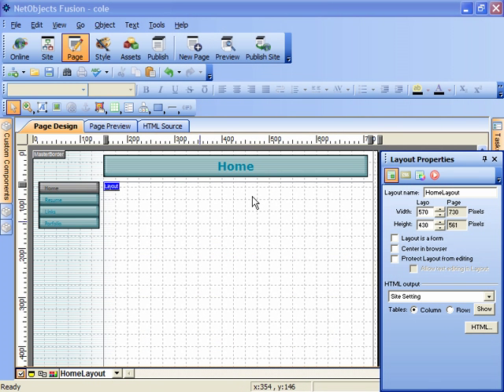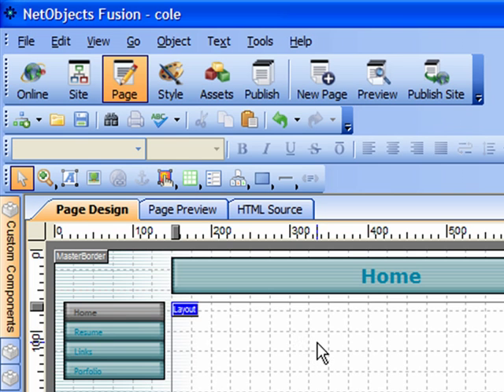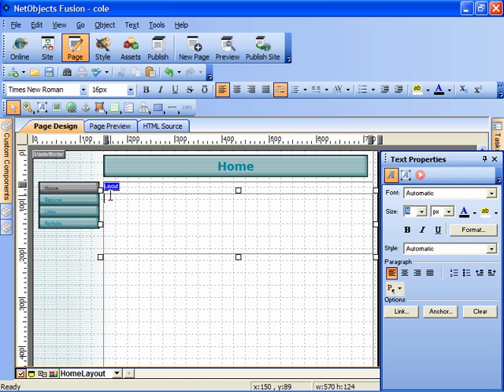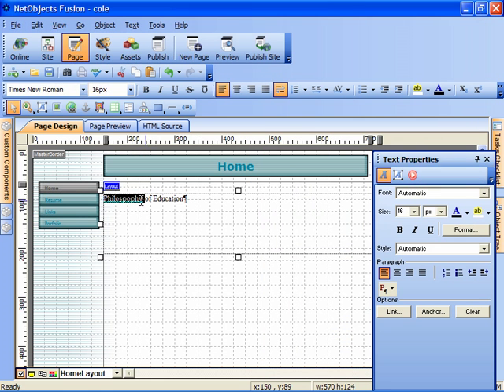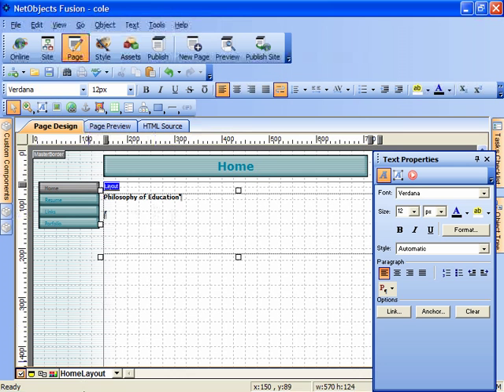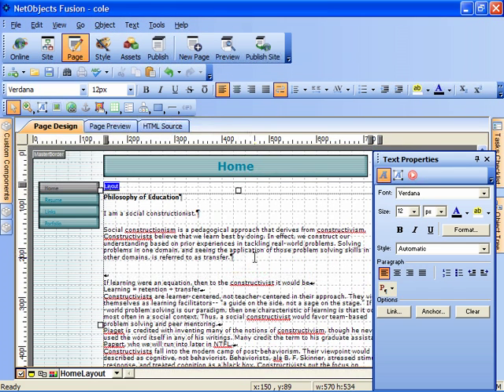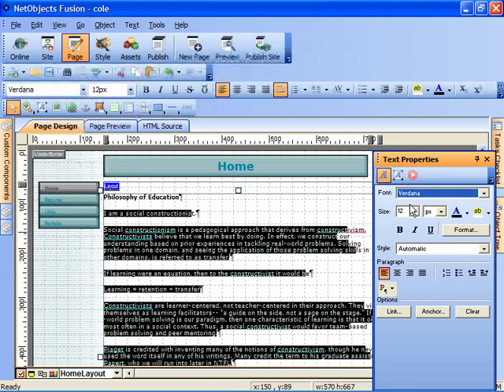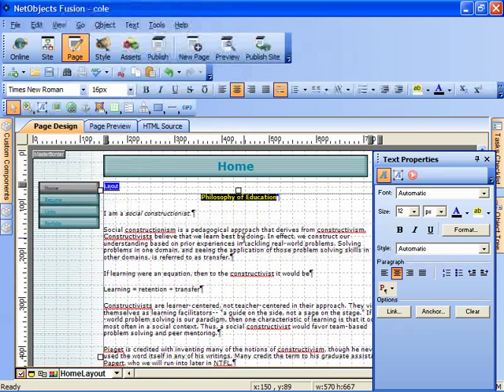3. Adding Text to Your Home Page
This tutorial covers the addition of a text object, containing your Philosophy of Education statement, to the home page of your ePortfolio website.